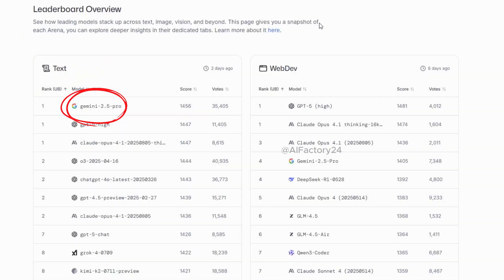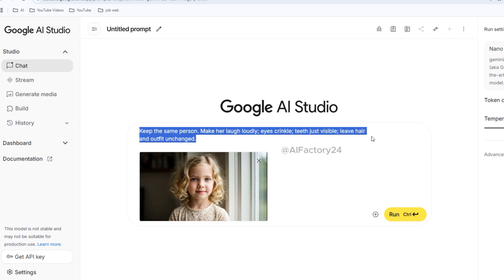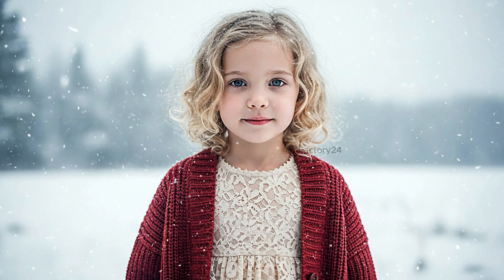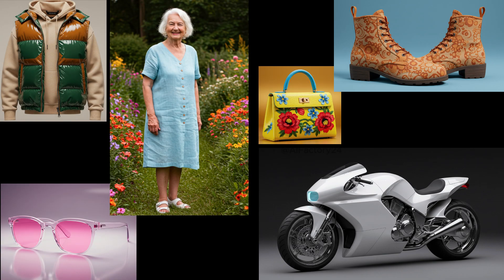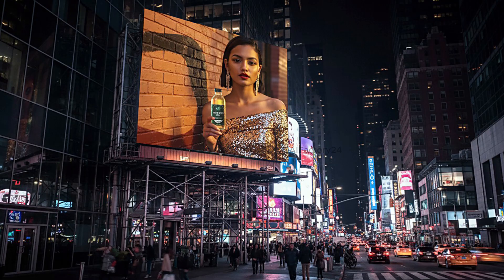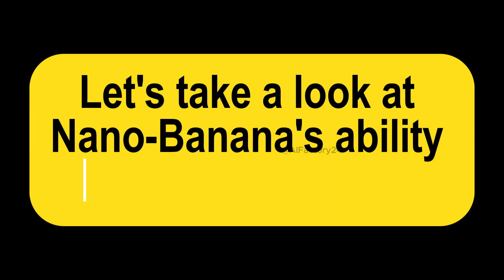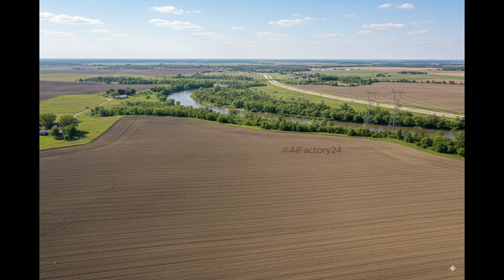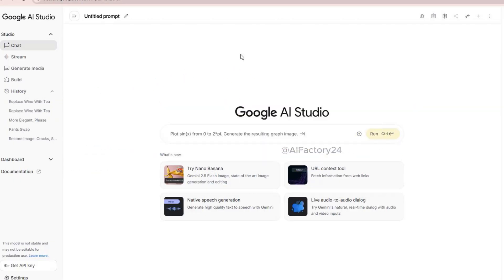Nano-Banana is INSANE - Crazy AI Use Cases You Must See | Free Photo Editing & Character Consistency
Nano-Banana, Gemini 2.5 Flash Image—the powerful new AI image model that’s changing the way we create visuals. In this tutorial, I’ll show you:
- How to use Nano-Banana in Google AI Studio and the Gemini app for free
Step-by-step examples: expressions, lighting, poses, and background changes
- How it keeps faces consistent across different edits and scenes
Real-world use cases: storytelling, product ads, education, and design
👉 Whether you’re a creator, student, teacher, or designer, Nano-Banana is the perfect tool to speed up your workflow and add cinematic quality to your visuals.

🎬 All the text prompt examples:
- Keep the same person. Make her laugh loudly; eyes crinkle; teeth just visible; leave hair and outfit unchanged.
- Same character. Shift to golden-hour window light; soft rim from camera left; natural skin tones; background unchanged.
- Same character. Turn her to a gentle 3/4 profile; add a rainy window with visible droplets and soft streaks; cool overcast mood; maintain facial identity and lace detail.
- Same character. Switch to over-the-shoulder from behind her, looking out the window; shallow depth of field; soft pastel grading; lace dress detail remains crisp.
- Same character. Move the scene to outdoors in light snow; keep hair and lace dress; add a cozy red knit cardigan; soft flakes on hair; maintain facial identity.
- Make him a muscle man
- remove acne, take off glasses, and add pink makeup
- Combine these items together into a single image.
- Remove the heavy cracks, scratches, and surface wear across the entire image.
- make it like a color photo
- Change her red pants to the black ones.
- Turn this picture into a VOGUE magazine cover.
- Remove the glass of wine and replace it with this bottle of tea.
- Turn this image into a lightbox billboard.
- Design a collectible figurine of a futuristic warrior with metallic armor, displayed in a glass showcase with a soft spotlight.
- Create a character showcase sheet with front, side, and back views of the same anime-style hero, with a consistent outfit and color palette.
- Generate a product campaign image of wireless earbuds placed on a marble surface with neon reflections, styled like a premium tech ad.
- Create the image of this boy ten years later
- What happens in 10 minutes?
- Have the gorilla and the stormtrooper fight, following the poses shown in Figure 3.
- Analyze this sunflower. Create a labeled diagram showing stem, leaves, petals, and seeds; keep a realistic botanical style.
- Provide a diagram showing the internal structure of this motorcycle.
- Provide a photo of the red-circled area on this map.
- Provide the ingredients.
- Provide AR-style annotations.